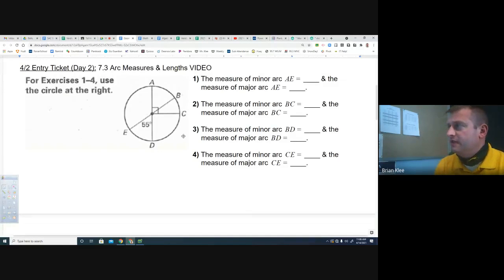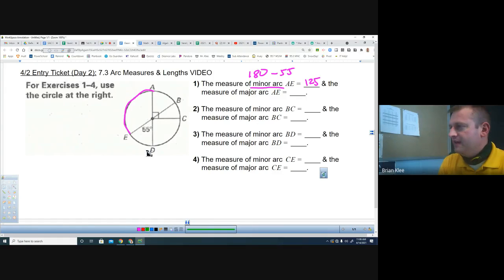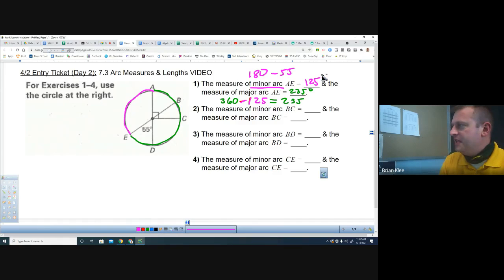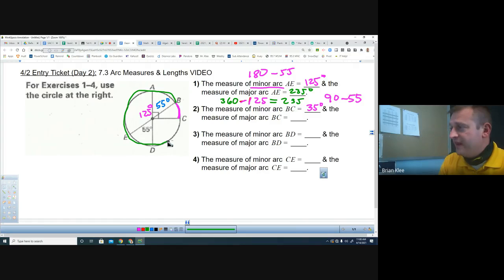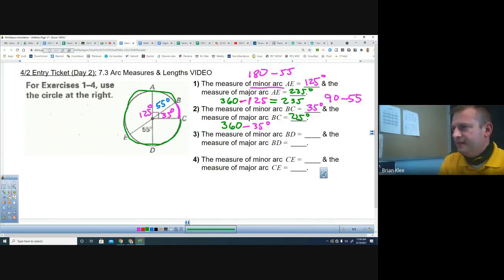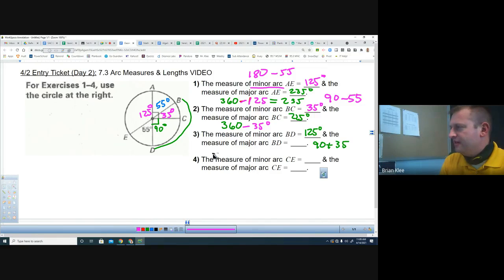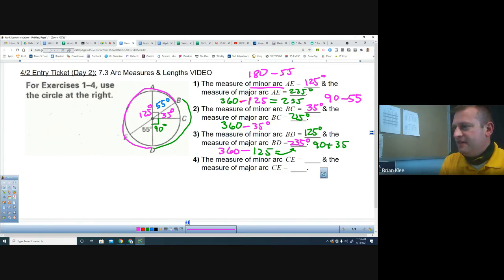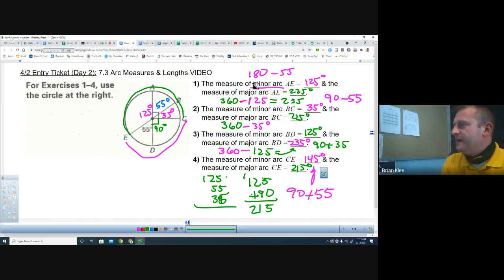Geometry 7.3 Arc Measures